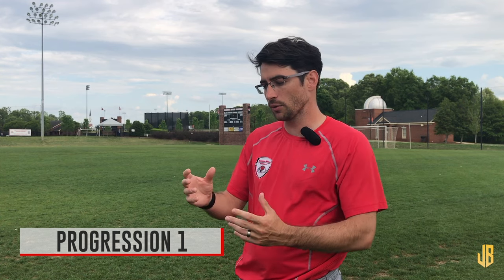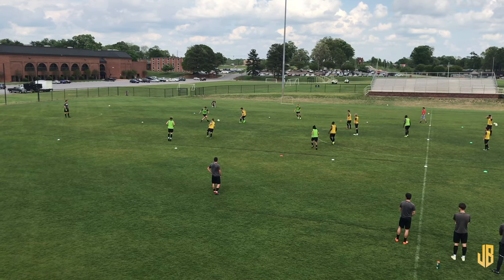Playing Through The Midfield - With USSF A License Coach Bradley Morrison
Here is a session from USSF A License Coach Bradley Morrison working on playing through the midfield and connecting the lines between the players. The session focuses on the roles of the two central midfielders as well as the outside backs and forwards, looking at their decision making to get into the right areas and when to exploit the spaces to penetrate the opposition.